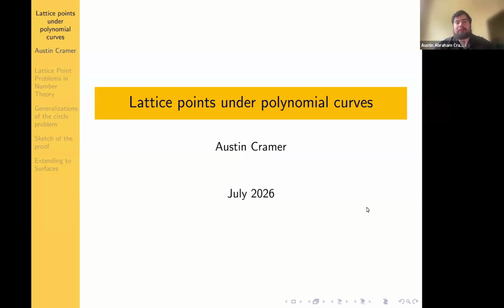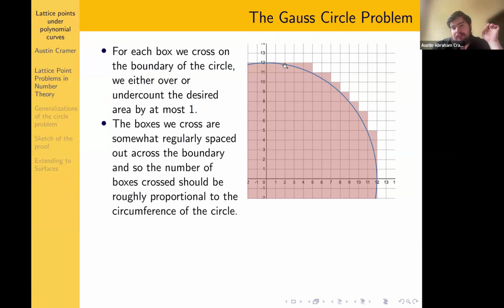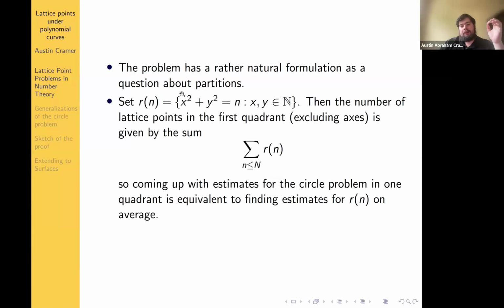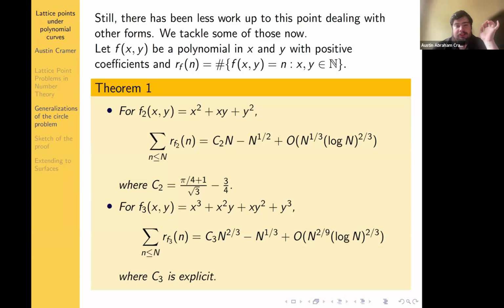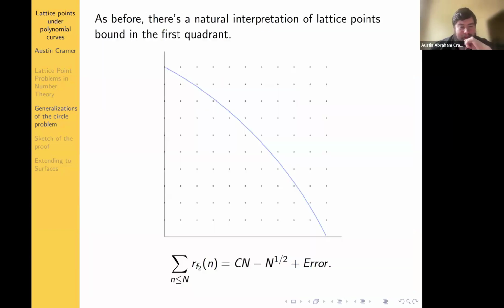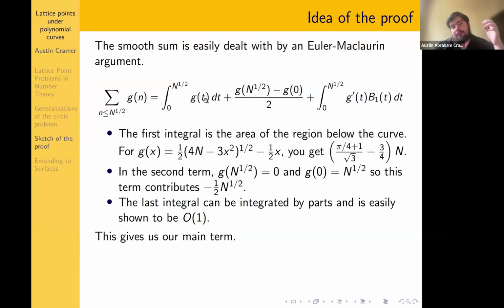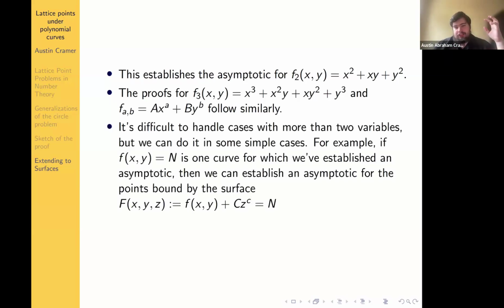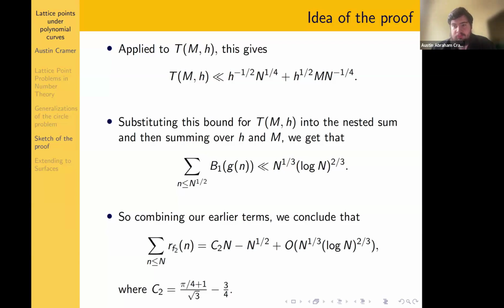CANT 2026: Austin Cramer, Lattice points under polynomial curves